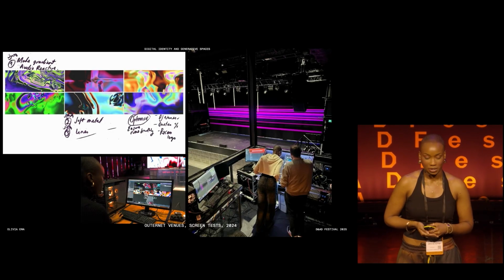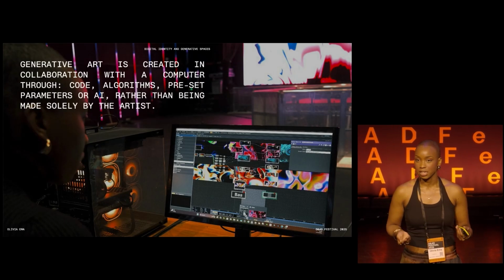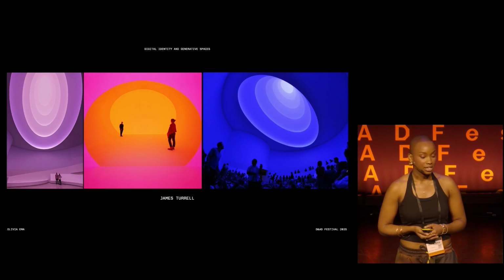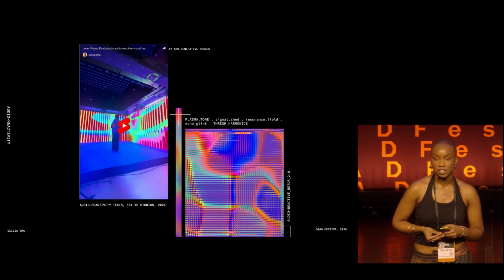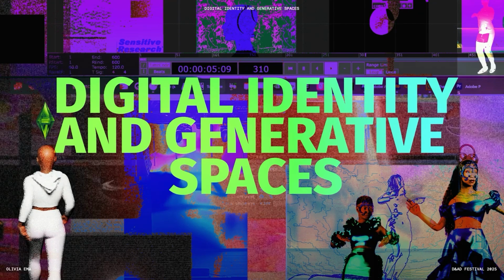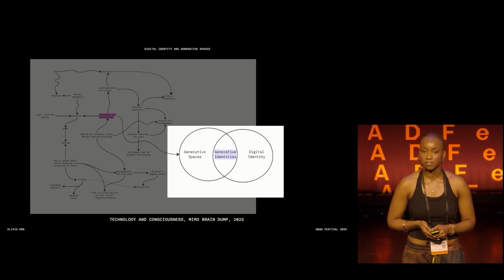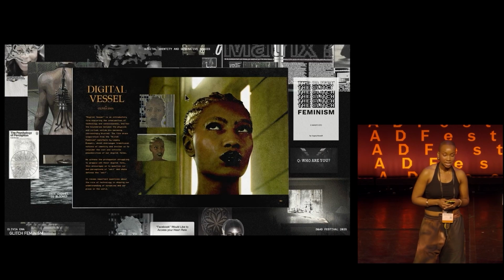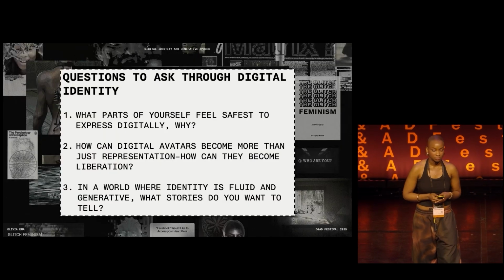Digital artist Olivia Ema explores the intersection of identity and technology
Olivia Ema is a creative technologist and digital artist known for her interactive and audio-reactive visuals that transform events and spaces. In this talk, Olivia will explore the intersection of identity and technology, the role of digital art in immersive spaces and the emerging language of reactive technologies. She’ll take us behind the scenes of her most celebrated works whilst revealing how art, technology and identity come together to create interesting multisensory experiences.

D&AD - Celebrating, inspiring, and nurturing creative excellence since 1962.